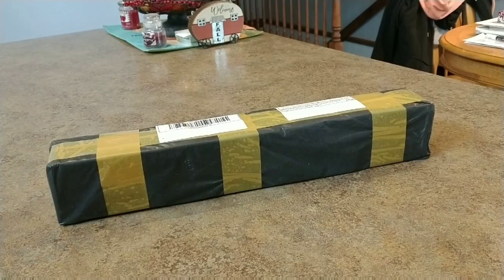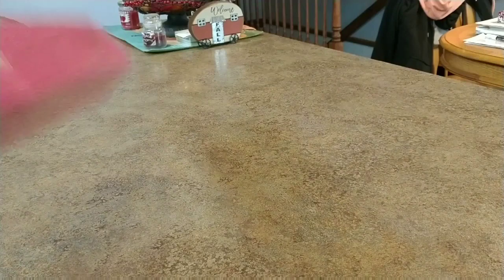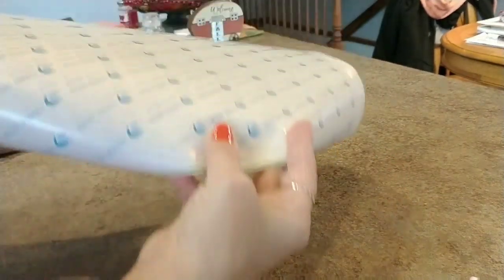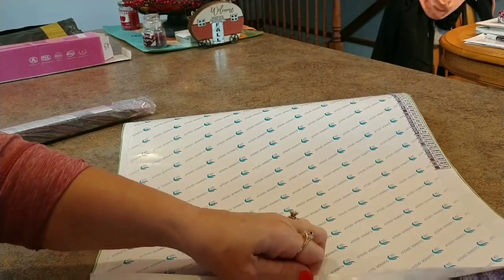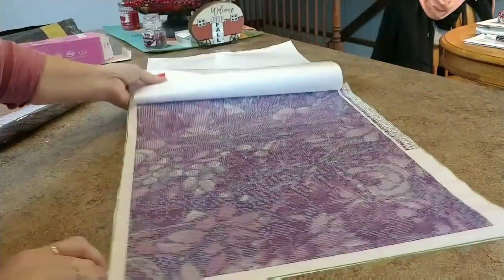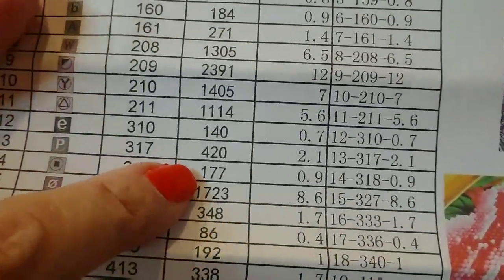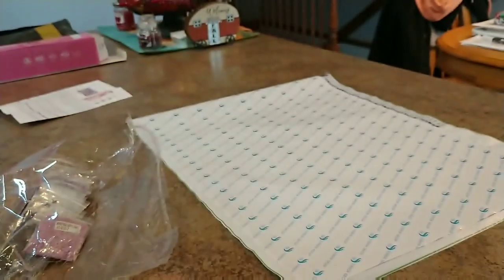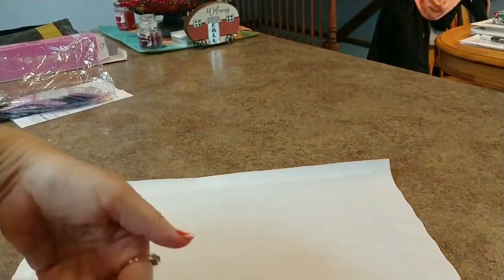Unboxing Royal Diamond Painting